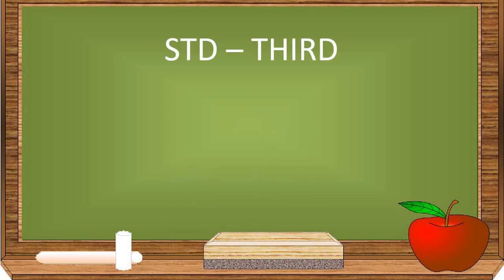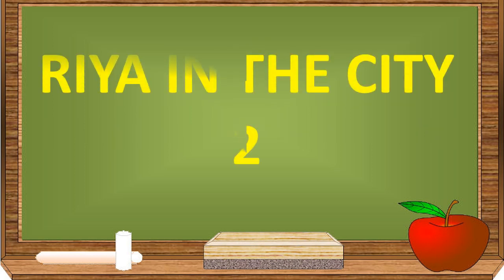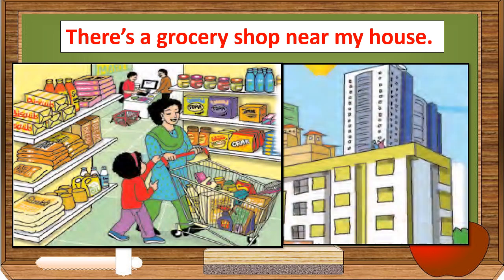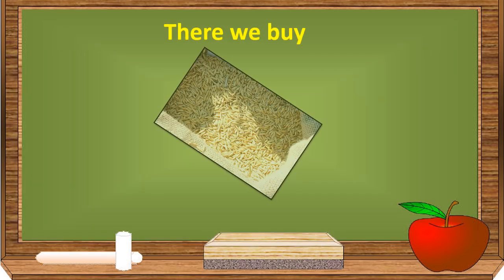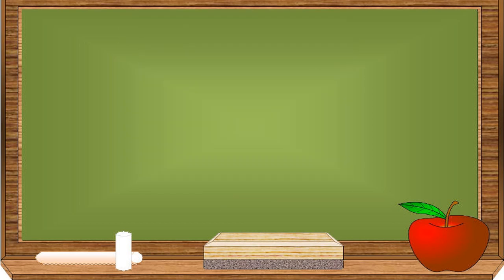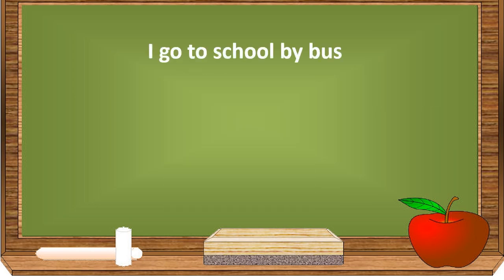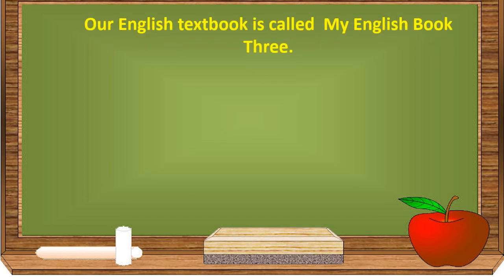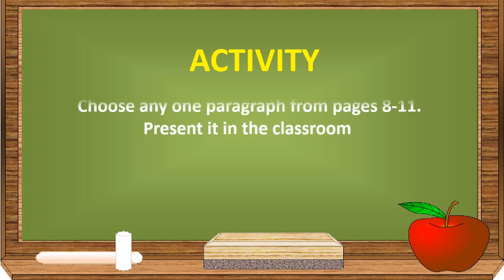std 3.. riya in the city 2... english subject